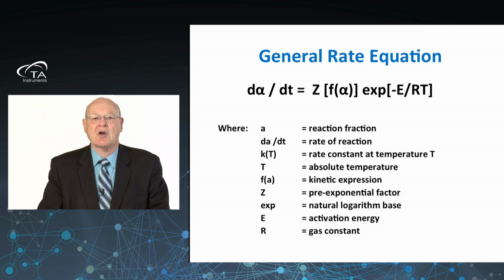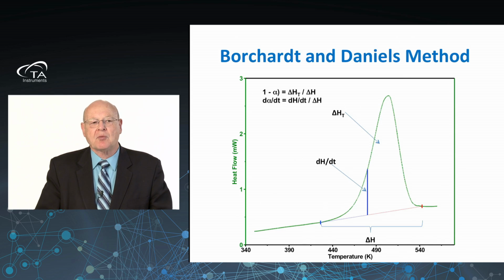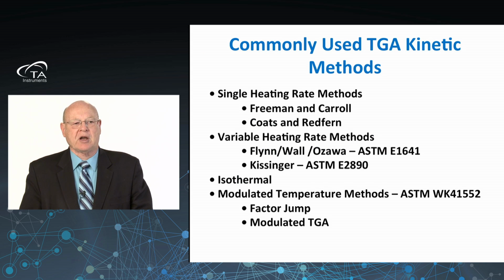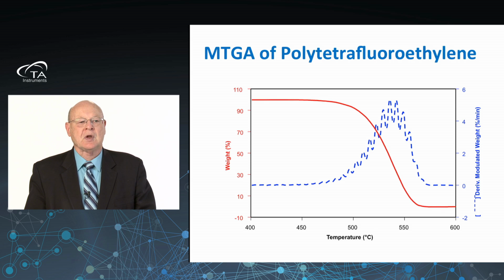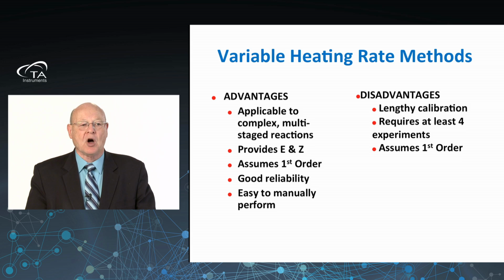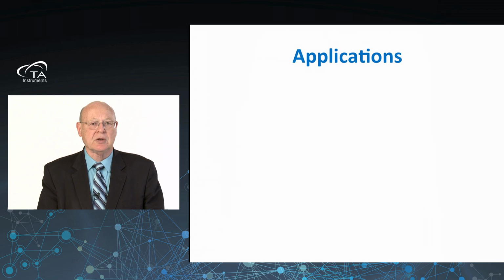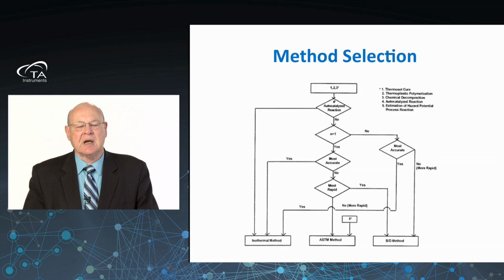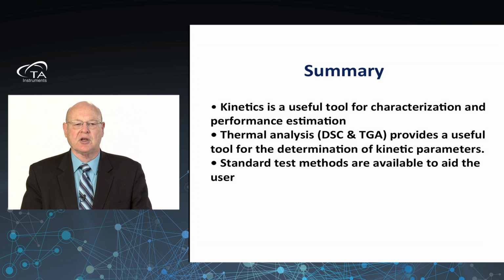Practical Aspects of Kinetics Determination by Thermal Analysis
This presentation describes how DSC and TGA are used to obtain kinetic parameters and the relative merits of each approach. Guidelines will be given for the selection of the best approach and insight will be shared regarding the common uses of kinetic parameters specifically for hazard evaluation and lifetime estimation. Finally a few practical suggestions will be made that guide the experimentalist to obtain the most reliable results.